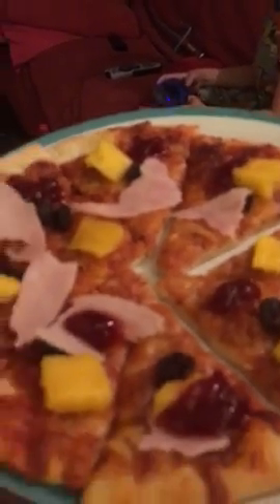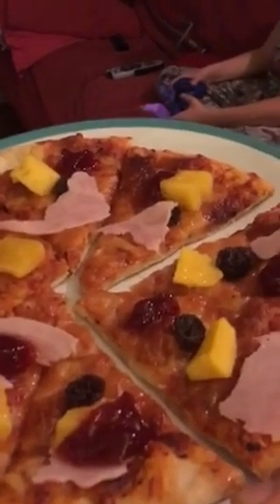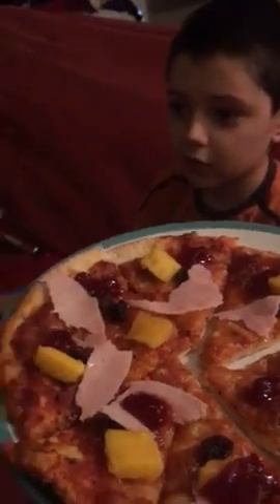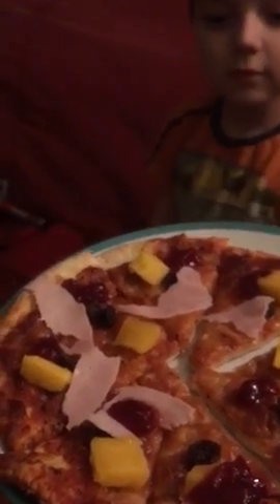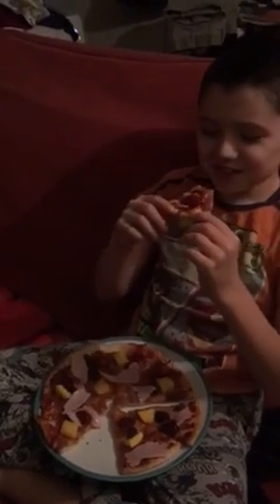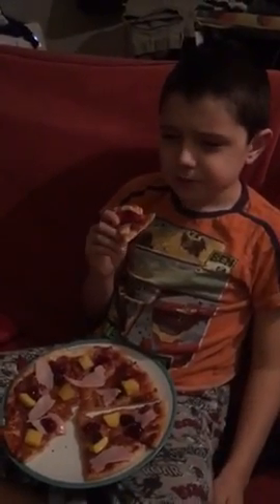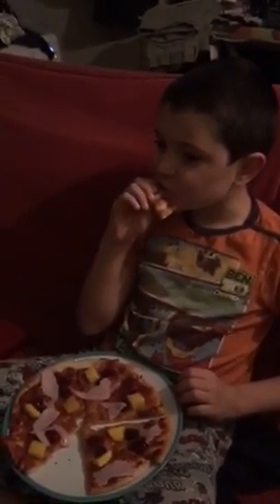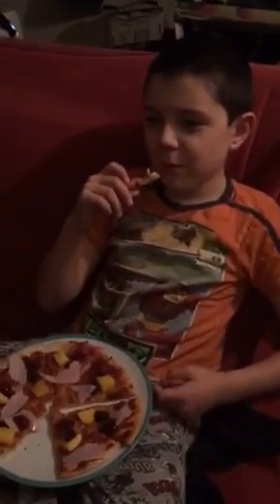The amazing pizza eating challenge